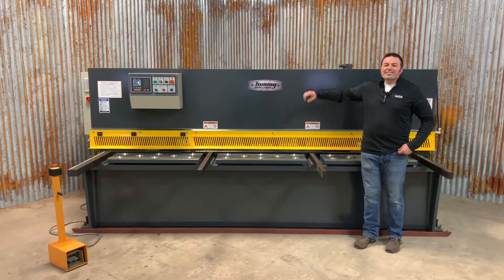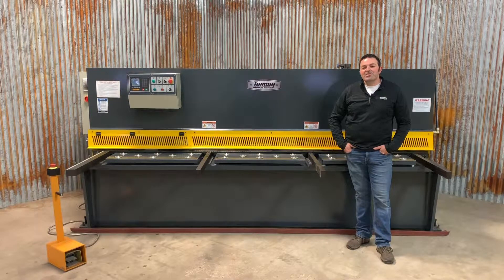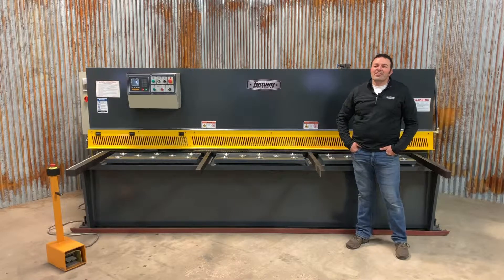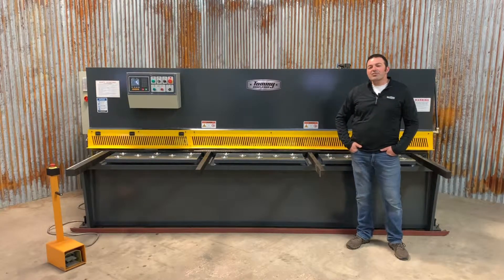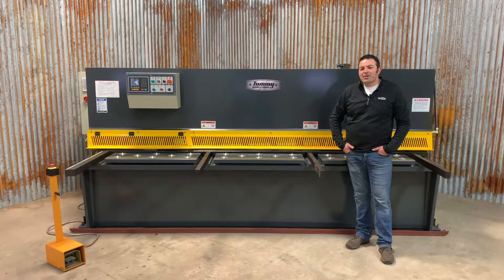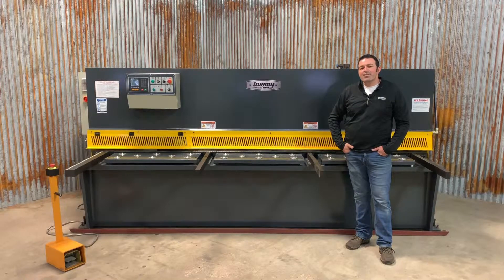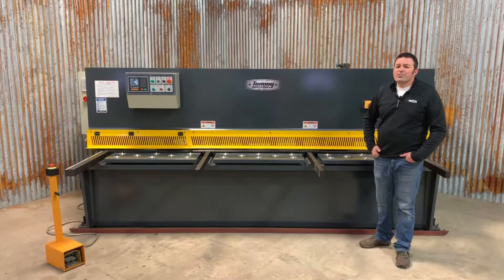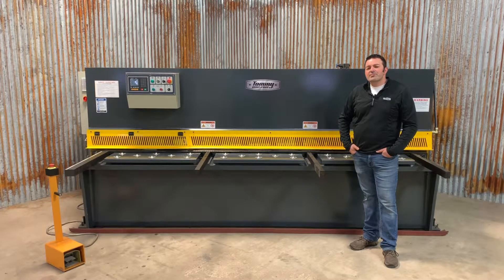Tommy Industrial Hydraulic Sheet Metal Shear Model TI1025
We offer a awesome line of hydraulic sheet metal shears from Tommy Industrial, shown is this video is a 1/4" x 10' capacity metal shear, model TI1025.

The Tommy Industrial Hydraulic Metal Shear Line features 34 models.  All models include hydraulic drive shearing action stabilized by a fully welded durable frame structure.  The Tommy Industrial Sheet Metal Shears feature a Numerical control system that allows for multi-step programming saving time and increasing productivity.